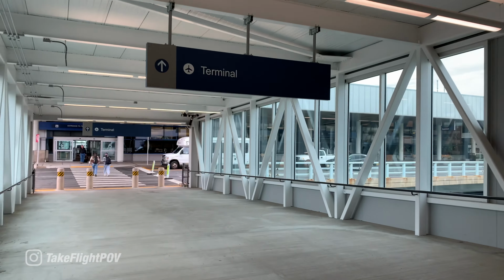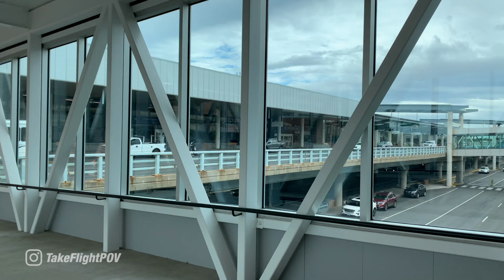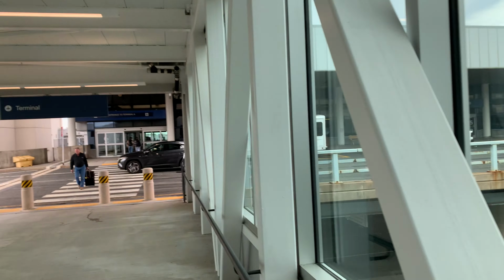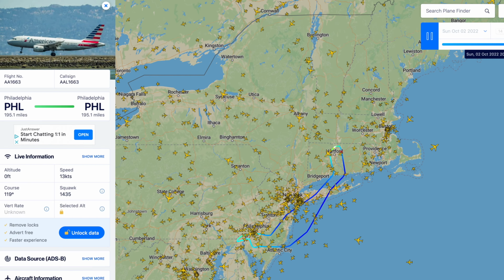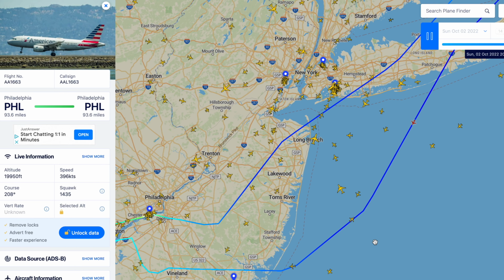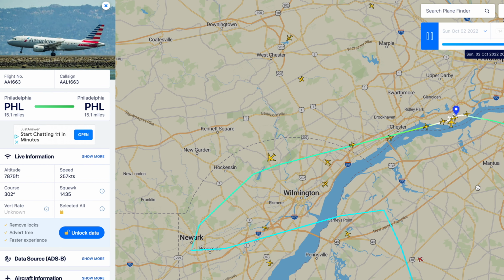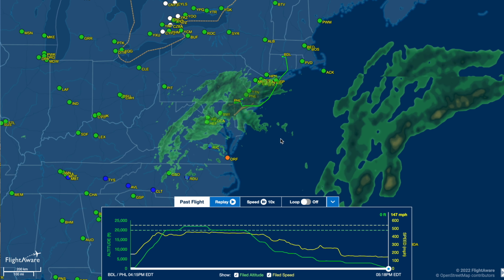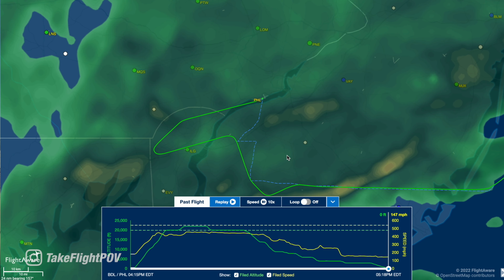Hartford to Philadelphia - Airbus A319 - American Airlines - Short Full Flight Trip Report BDL PHL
This flight was on October 3, 2022 from Hartford, CT BDL to Philadelphia, PA PHL on a Airbus A319 via American Airlines Flight # AA1663